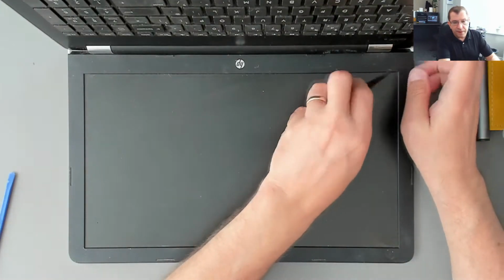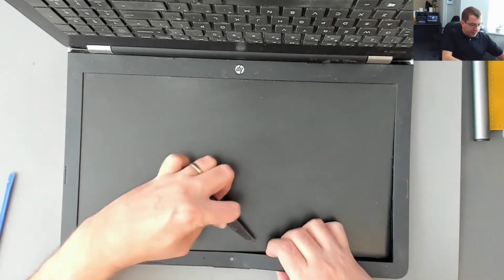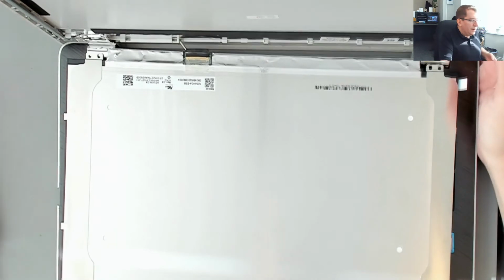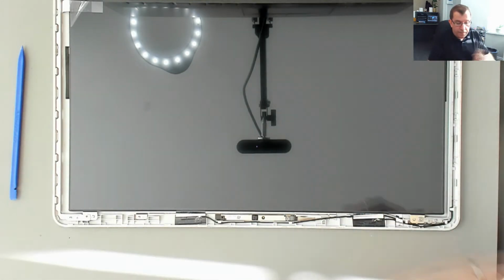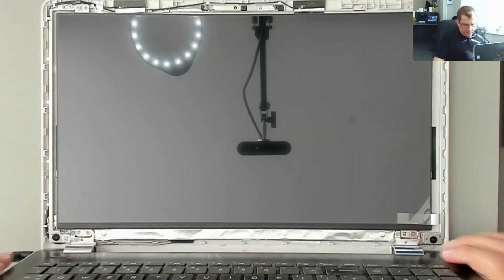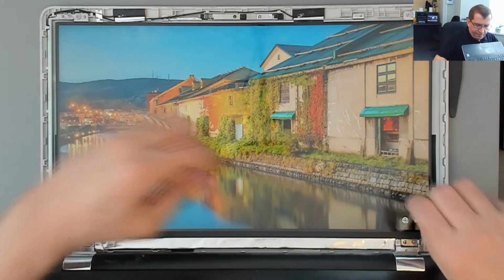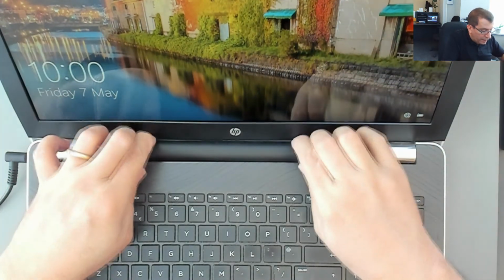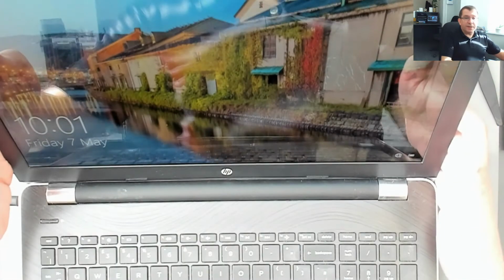[39] Replacing a damaged LCD in an HP 15-bs158sa (TPN C129) laptop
This HP 15-bs158sa (TPN C129) laptop had a faulty display panel, so we replaced the LCD with a new IPS LCD panel. This job was very straightforward (except for the construction noise from outside my window).

14:16 - No Talk by VYEN